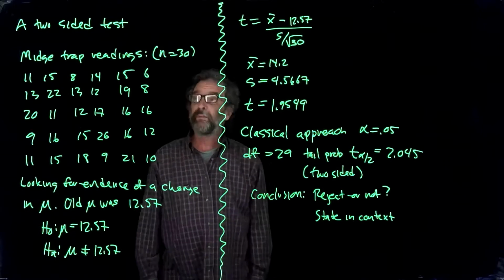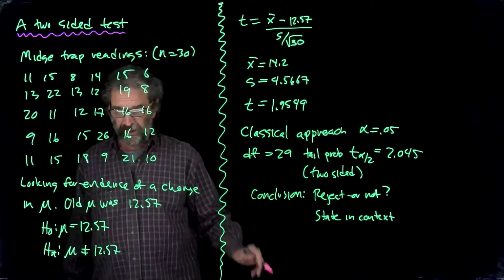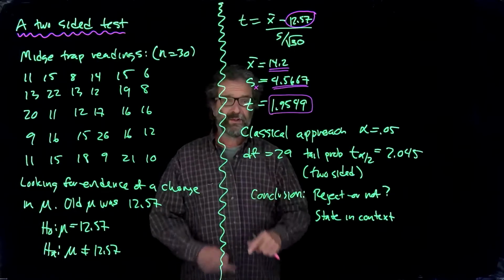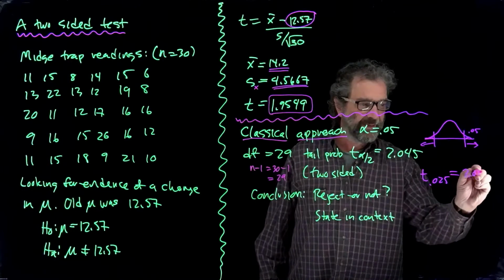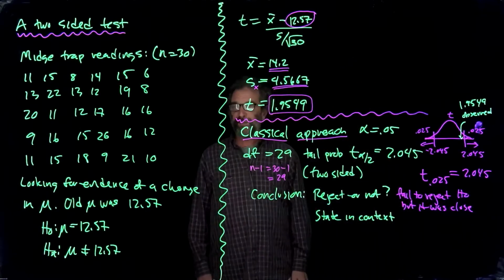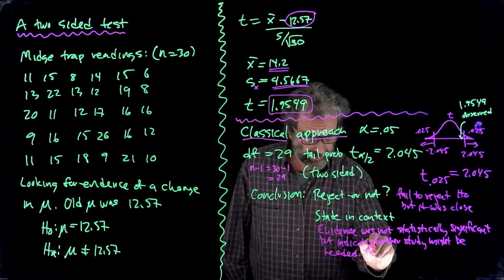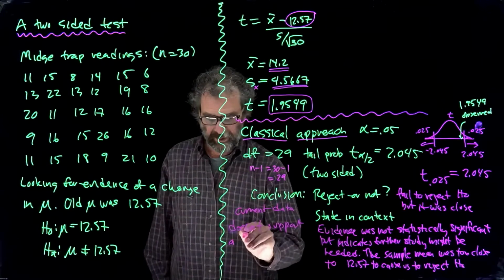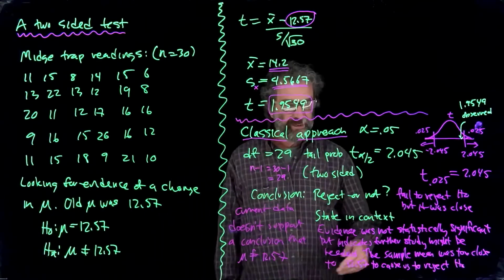156online 10 3d